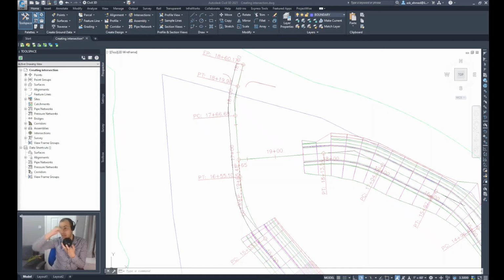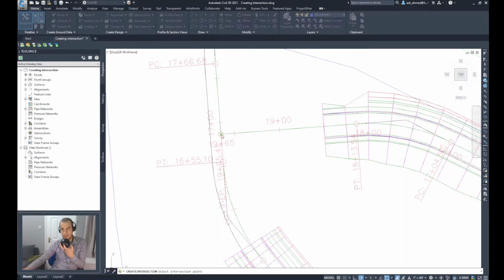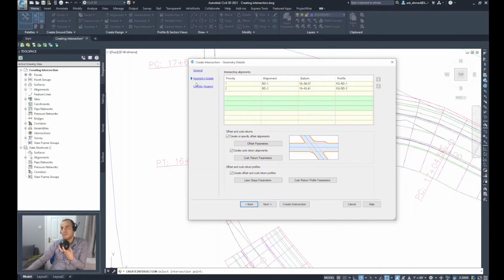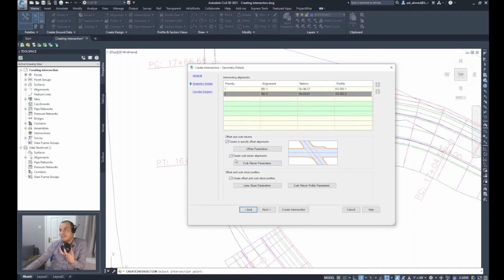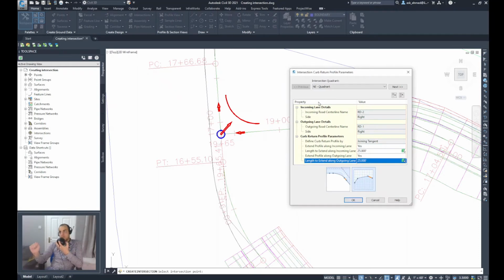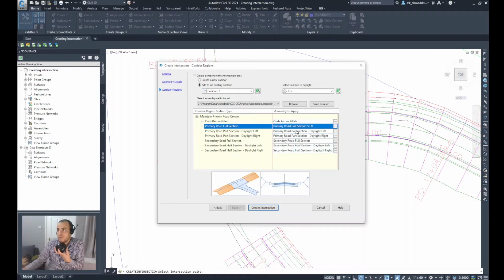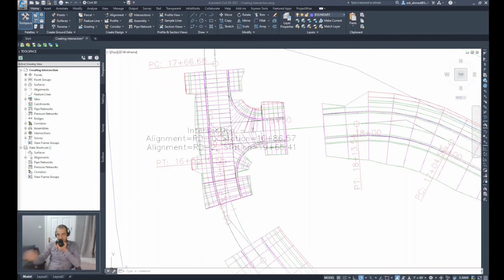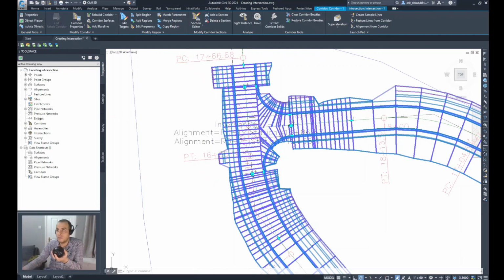Create quick intersection - Civil 3D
How to create quick intersection - Civil 3D